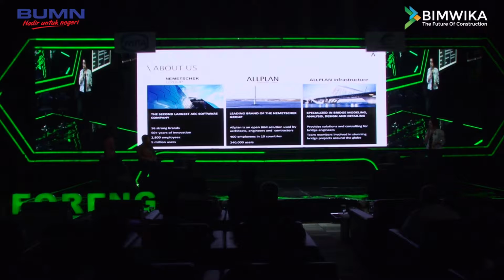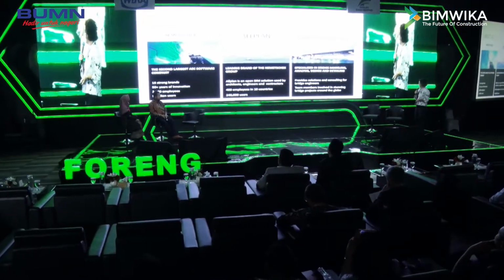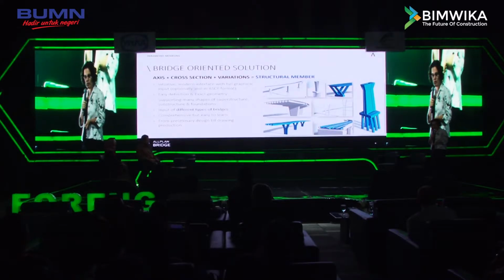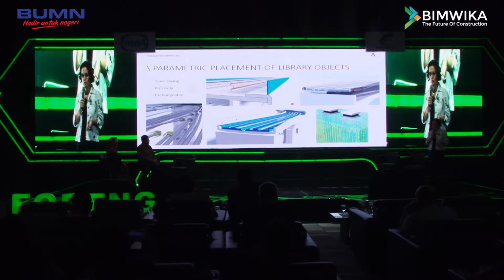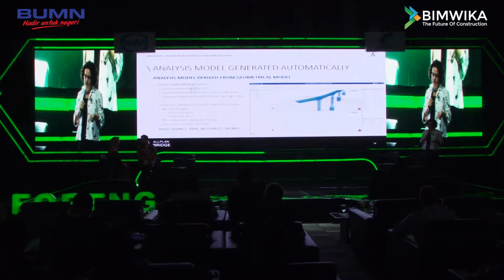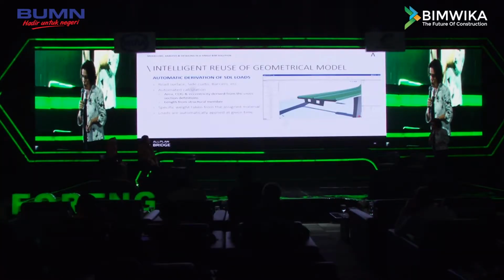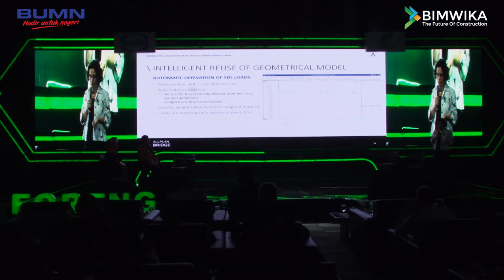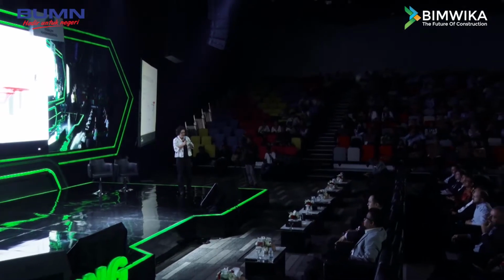Recall Foreng 10 - Dr. Vanja & Siswanto from AVEVA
BIM for Bridges - Wish or Reality?

Alhamdulillah dan puji syukur kepada Tuhan Yang Maha Esa, acara Foreng 10 telah sukses diselenggarakan pada tanggal 12-13 November 2019, mengangkat tema "FUTURE SOLUTION FOR LIFECYCLE CONSTRUCTION" bertempat di Telkom Landmark Tower, Jakarta.
Dihadiri dan dibuka oleh bapak Basuki Hadimuljono selaku Menteri PUPR, bapak Ismunandar delegasi dari Kemendikbud, juga puluhan speakers yang merupakan expert BIM dari luar dan dalam negeri, hadir pula beberapa vendor ternama yakni Autodesk, Bentley, Nemetschek, Trimble dan masih banyak lagi!